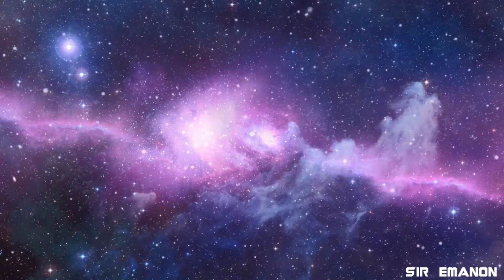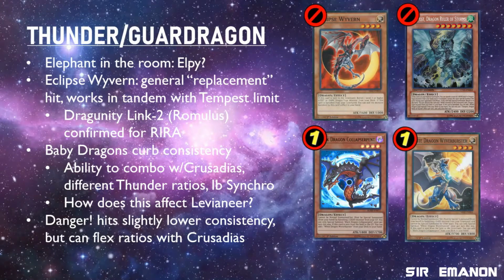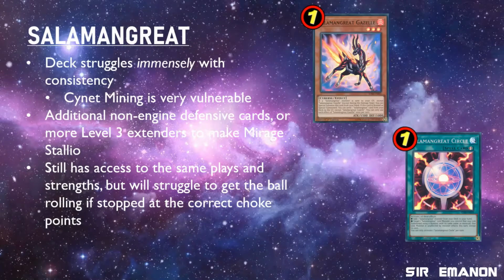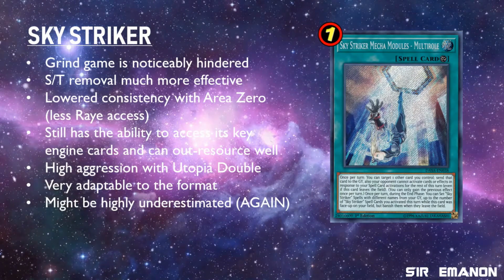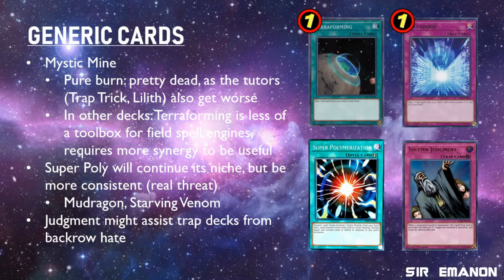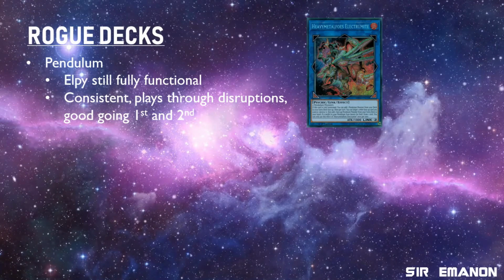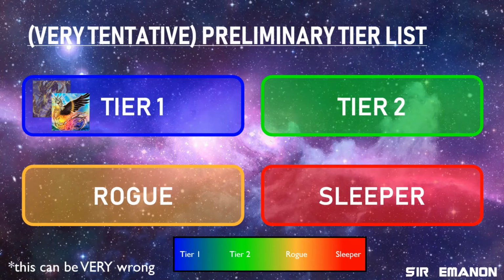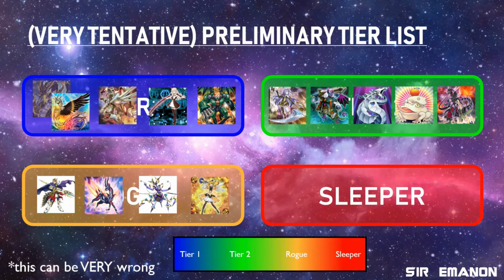Yu-Gi-Oh! July 2019 TCG Banlist Discussion and Meta Analysis!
So this is quite a different style of video from what I normally do, so I'd definitely appreciate feedback in the comments! :)

Background: Lakey Inspired - Find a Way